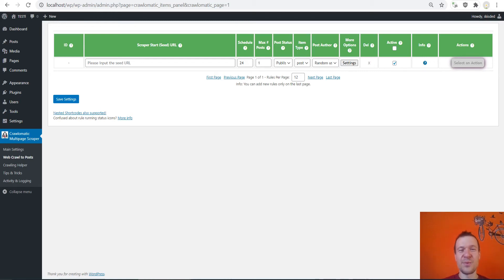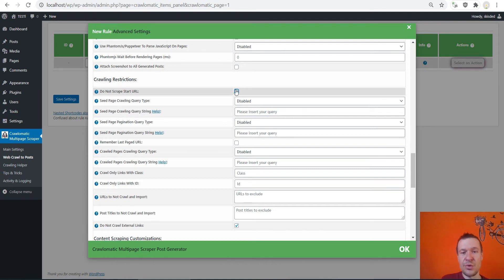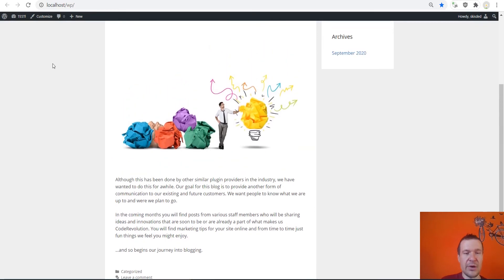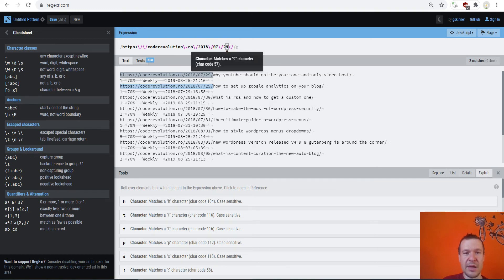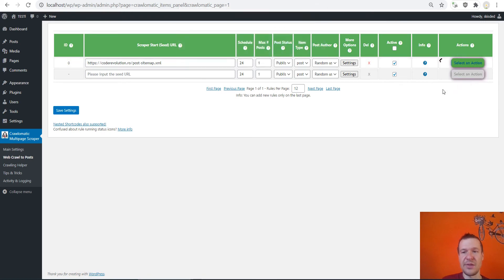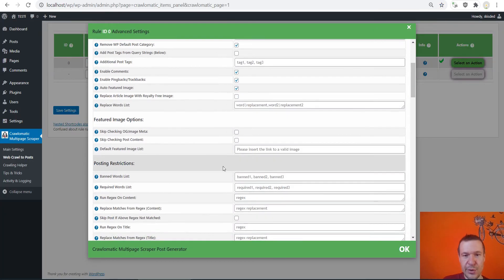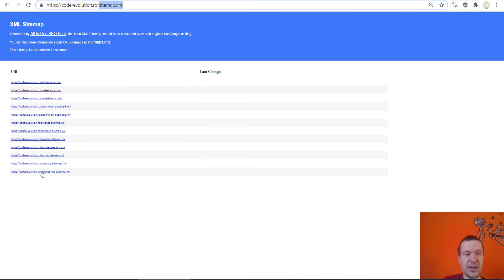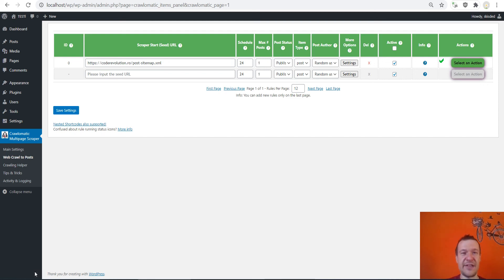Crawlomatic update: crawl SITEMAPS from any website and scrape all published posts more easily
Great news for today: the Crawlomatic plugin was updated, in the latest version it is able to crawl sitemaps for of any website and will also be able to scrape content listed in them. This will allow you guys to crawl websites completely and scrape the entire website just by adding it's sitemap URL as a start URL in the plugin settings.
You can also define Regex expressions to match only a part of the links listed in the sitemaps, you can use this website to write your Regex expressions more easily

Microphone: Samson Go Mic (Great quality, Budget price):

✅ CAN YOU HELP ME TO HELP YOU ❓... ¯\_(ツ)_/¯

▶SOCIALS!

Szabi - CodeRevolution.